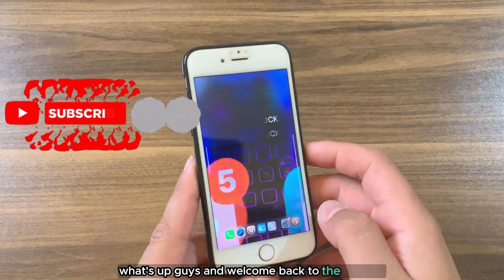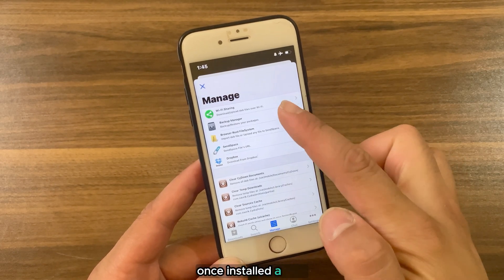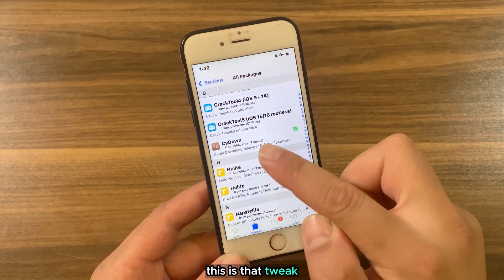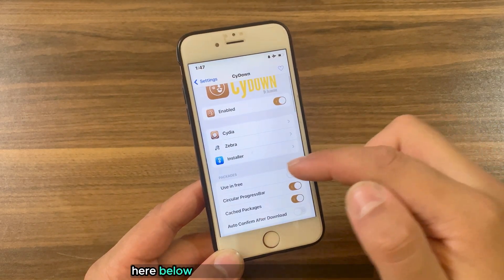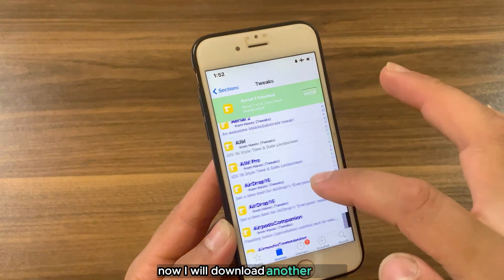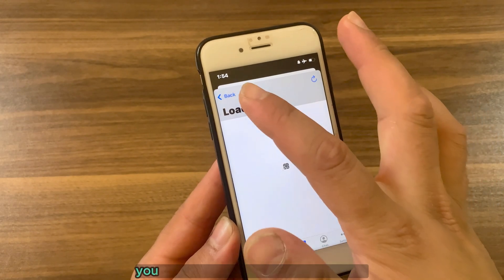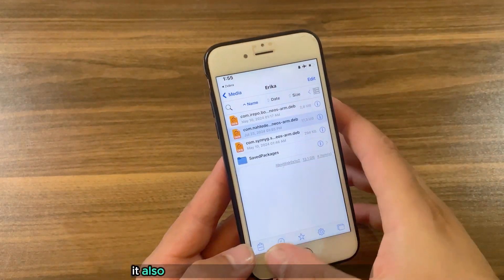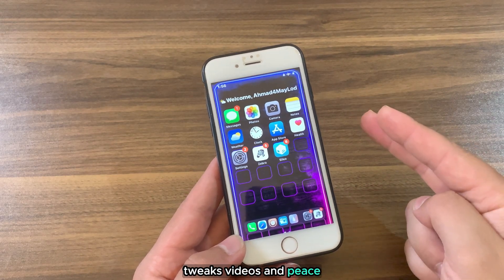How to Get Paid Jailbreak Tweaks for Free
how to fake location on ios 18
how to fake location on ios 17
how to spoof location on ios 17
how to spoof location on ios 18
PurePKG
Cydia Alternative
Sileo Alternative
Zebra Alternative
PurePKG package manager
Install PurePKG iOS 16
Install PurePKG iOS 15
Install PurePKG iOS 14
Install PurePKG iOS 17
PurePKG Jailbreak Manager
Install PurePKG TrollStore
Best TrollStore apps
TrollStore tools
TrollStore install iOS 17
Dopamine jailbreak
NekoJB
NekoJB iOS 15
NekoJB iOS 16
NekoJB iOS 17
Install NekoJB
Install NekoJB online
Download NekoJB
How to download NekoJB
Timestamps to skip ahead:
0:00 Intro & Disclaimer
0:30 Tweak preview
1:46 How to download the tweak
2:07 Install the tweak
2:32 Note about iOS 15 - 16
2:54 Enable & Explain the tweak options
3:26 How to use the tweak
4:10 How to find downloaded tweaks
4:33 Backup tweaks & sources
5:16 Alternative tweak to get paid tweaks
6:39 Thanks for watching